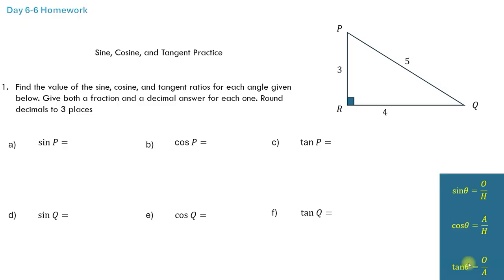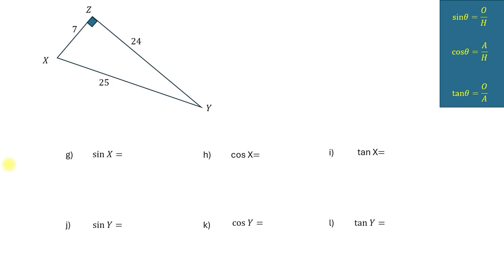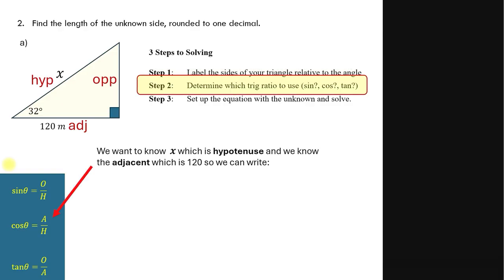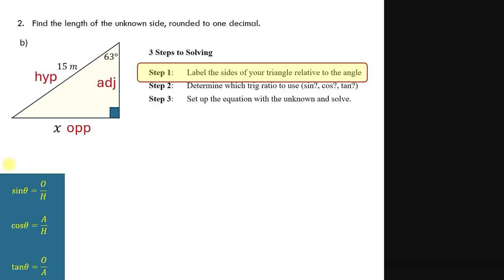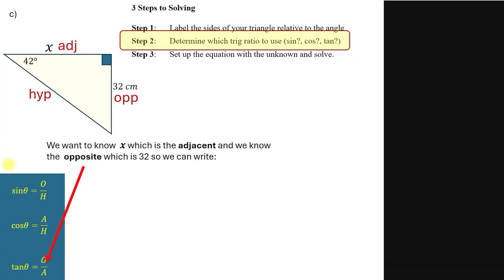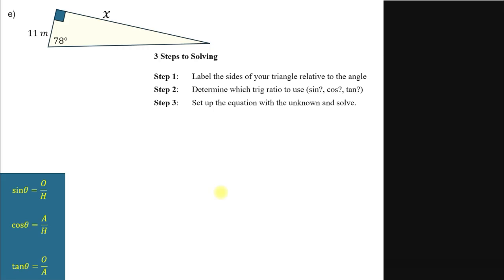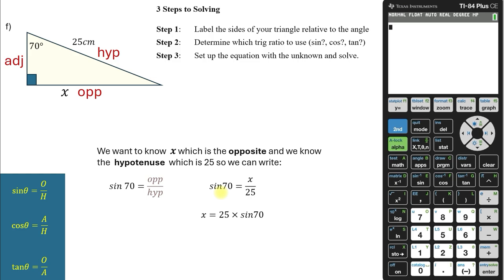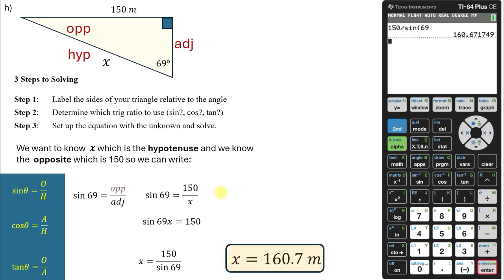Day6 6HW a